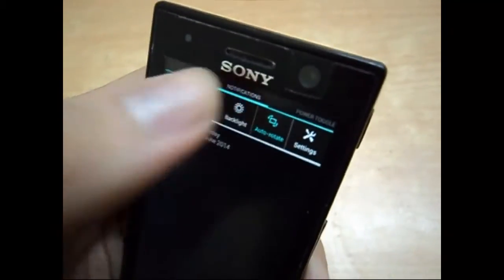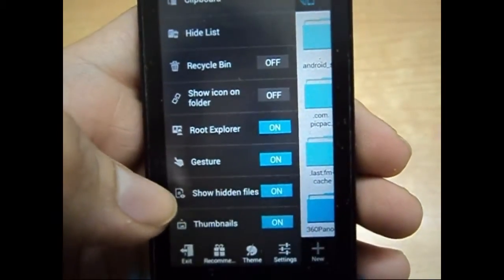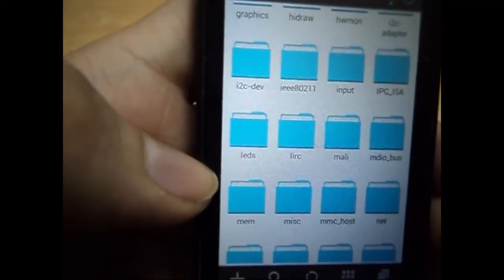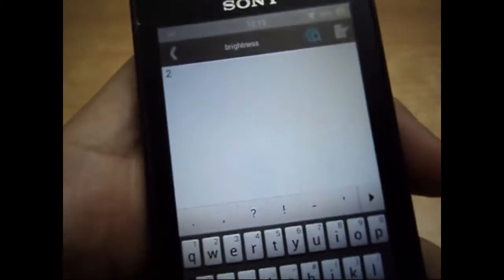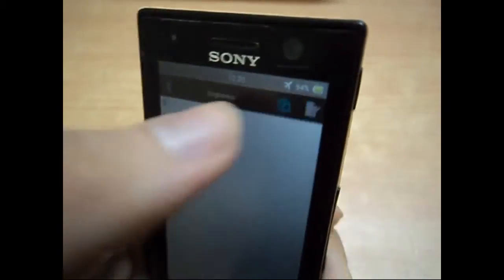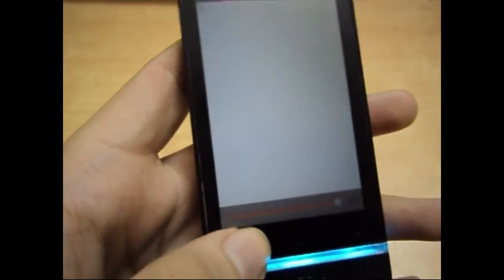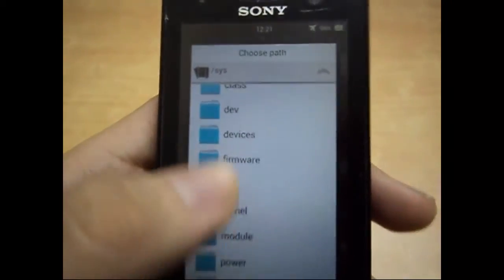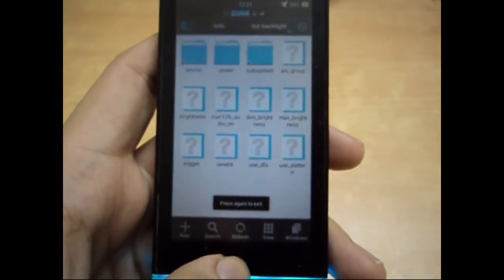[ROOT] Reduce Brightness Below The Minimum Level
Soooo...
Today I have a useful tutorial for all android users (With root access)...
You can now reduce the brightness below the least level that your phone allows by default...